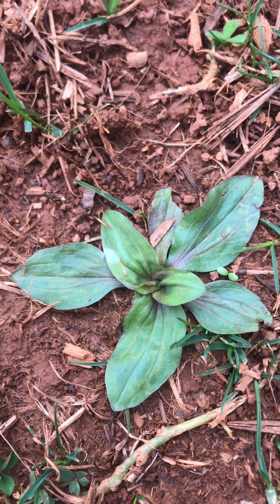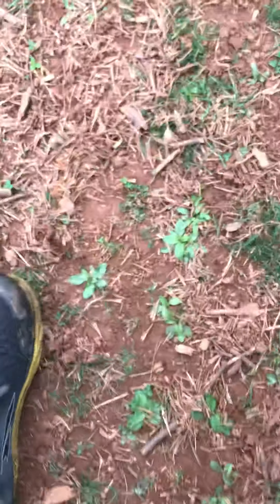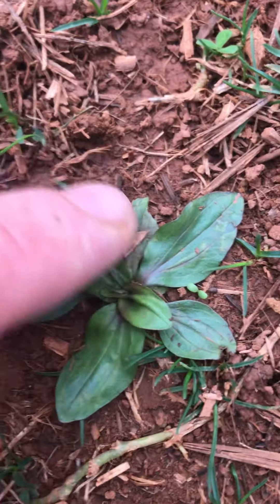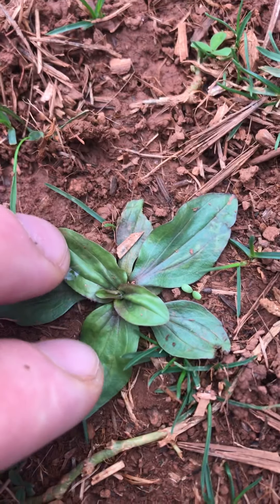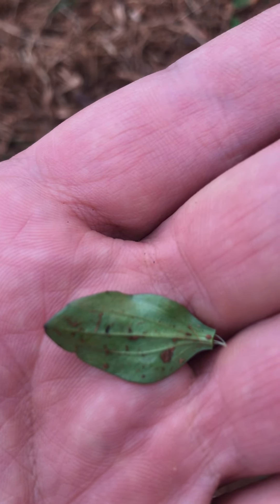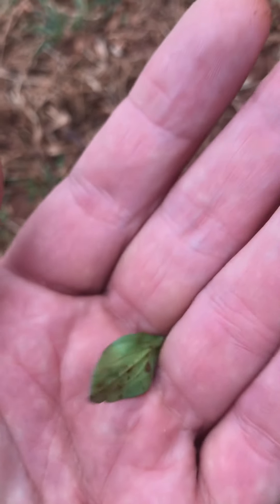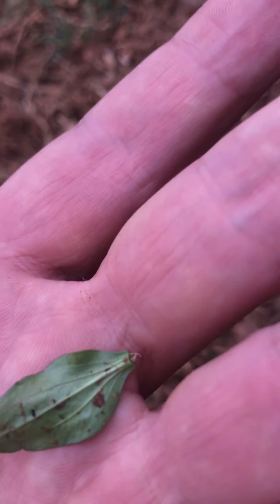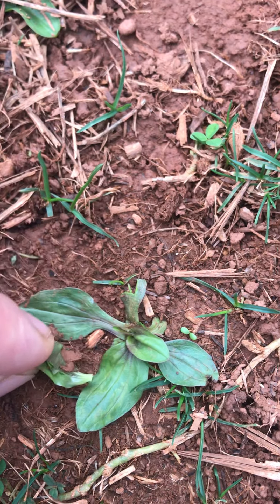The healing powers💥 of little plantain!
Plantain (Plantago major, not the banana relative 😉) is a multi-use edible and medicinal plant. Eat it, use it to draw out venom or splinters, or make it into plantain chips!

Here is my beautiful friend, Rain, with her recipe for plantain chips, on a show I co-hosted called Virginia Home Grown